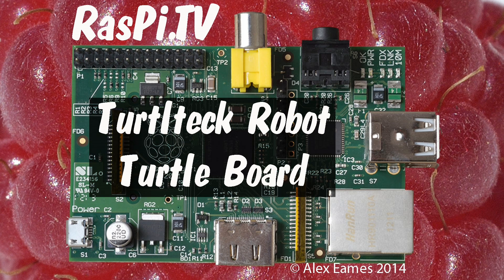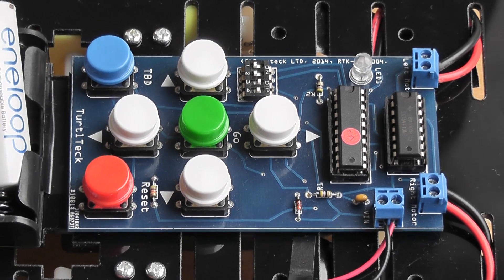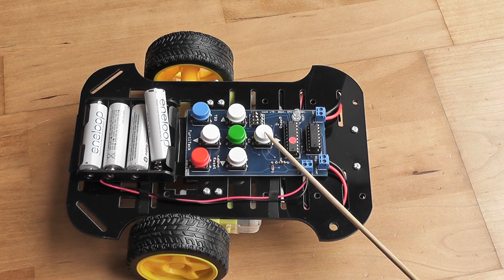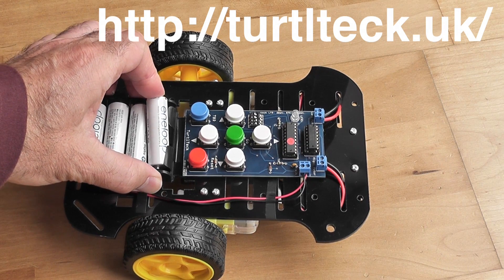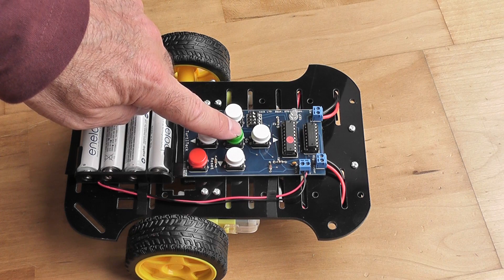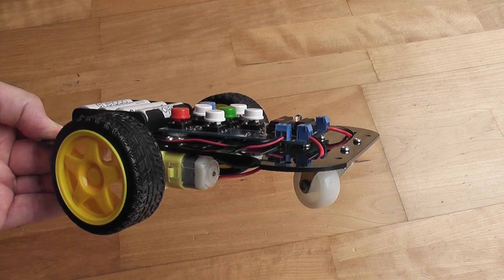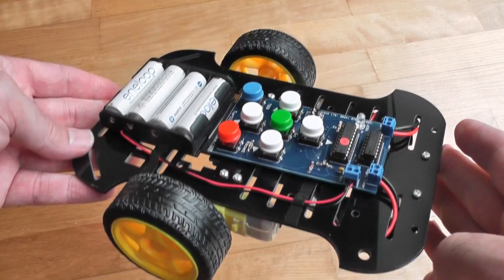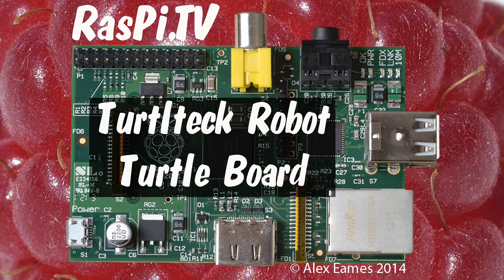Turtlteck - Ryan Walmsley's Turtle Robot project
Turtlteck - Ryan Walmsley's Turtle Robot project with 7 days left on KickStarter.